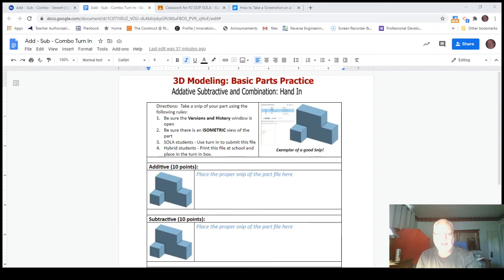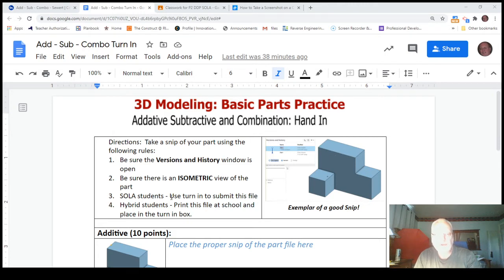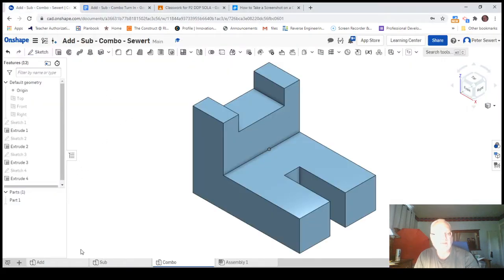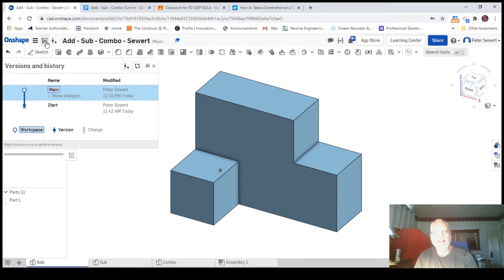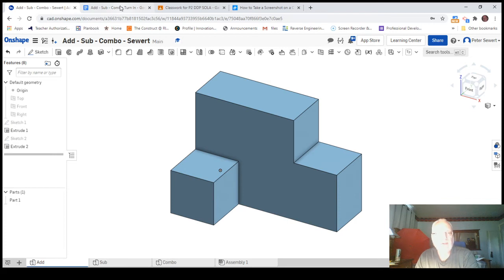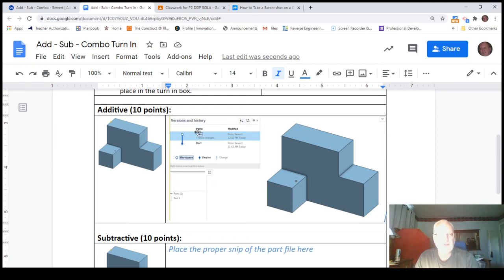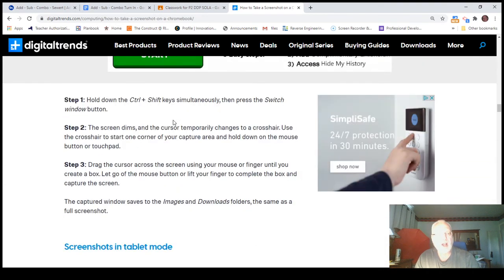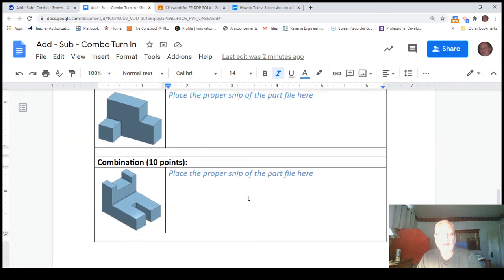How to Turn In Using Snips